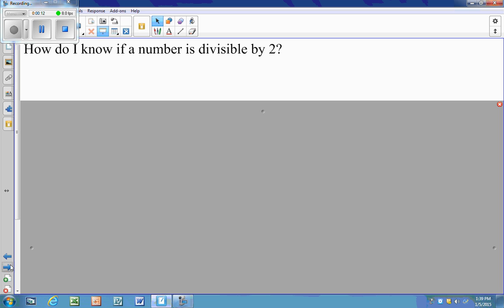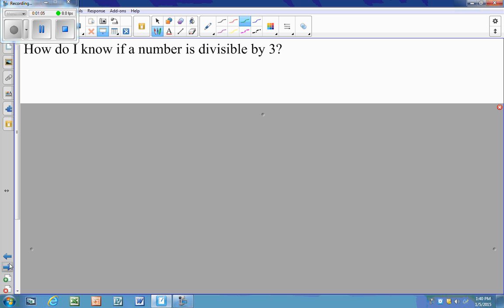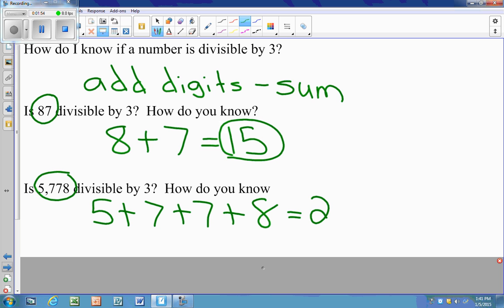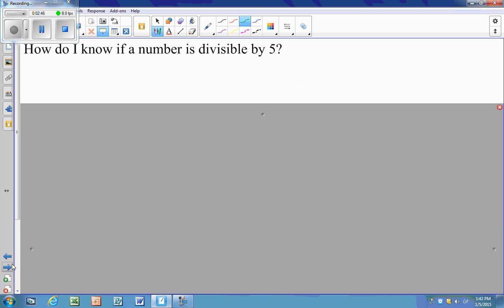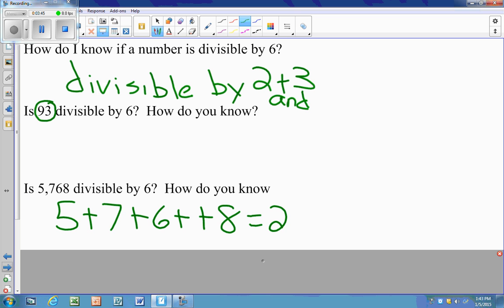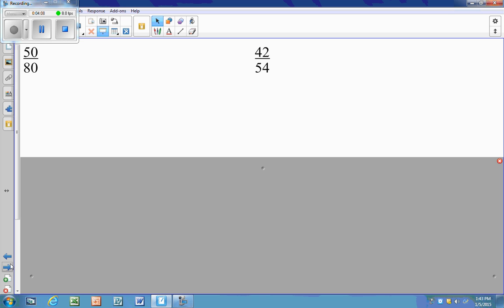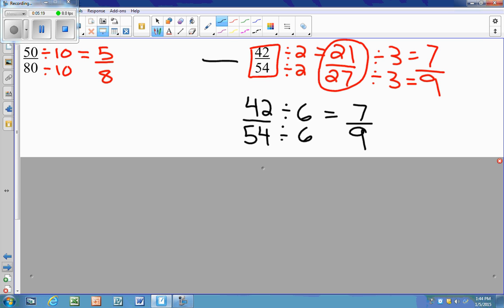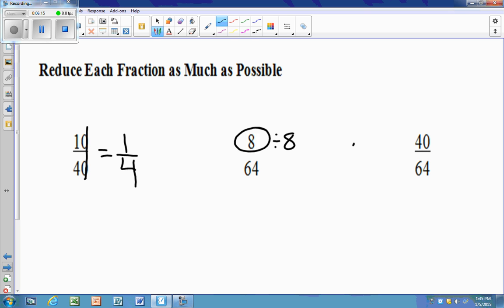Module 3 Lesson 4 Reducing Fractions